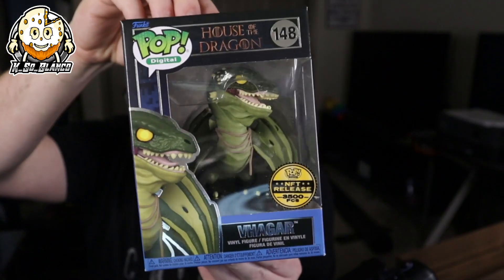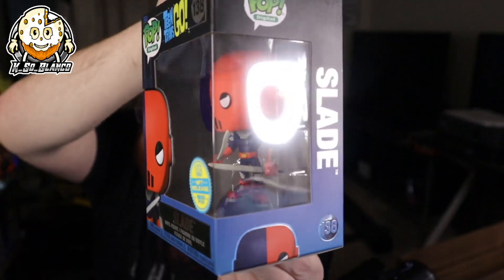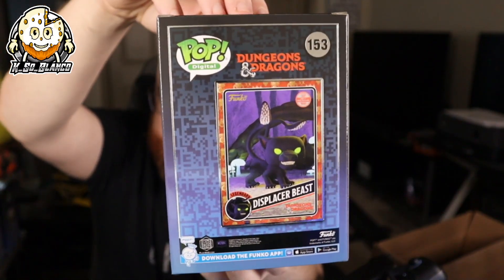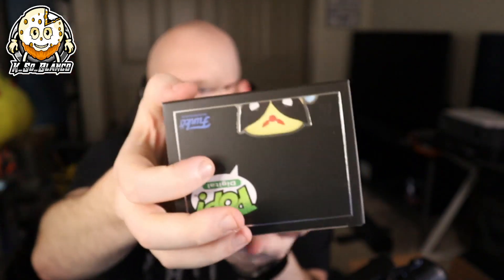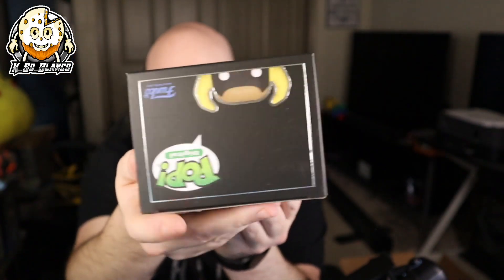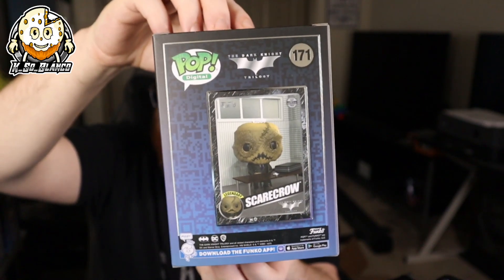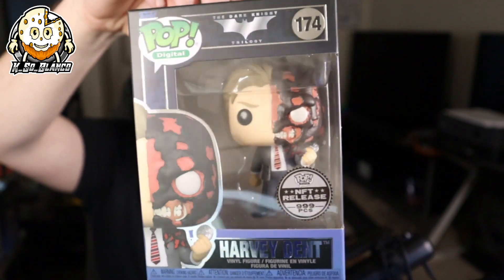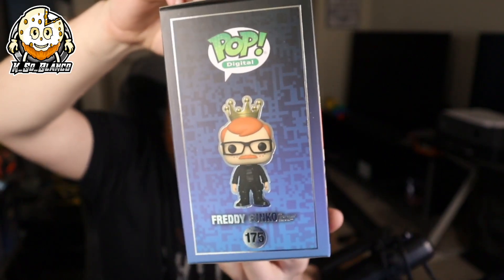MASSIVE FUNKO NFT REDEMPTION OPENING!!! Lets check these bad boys out!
Today we are going to check out some of the Redemptions from House of the Dragons,  Nickelodeon Series 2, Teen Titians GO!, Dungeons and Dragons,  Hanna-Barbera Series 2, and The Dark Knight Series 1! What do you guys thing of this haul???

0:00 - Opening
0:23 - House of the Dragon Series 1
1:33 - Nickelodeon Series 2
2:15 - Teen Titans Go! Series 1
3:20 - Dungeons and Dragons Series 1
6:20 - Hanna-Barbera Series 2
9:10 - The Dark Knight Trilogy Series 1